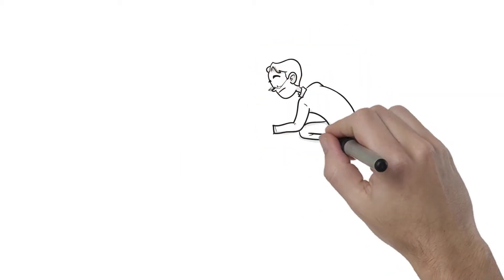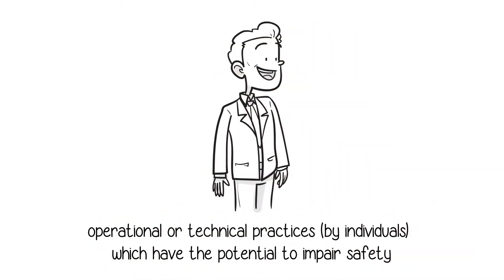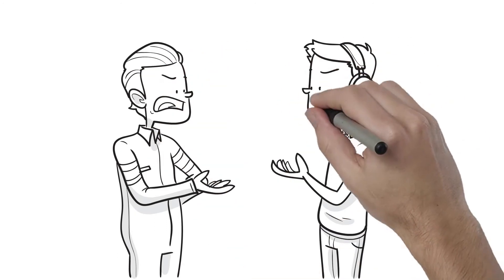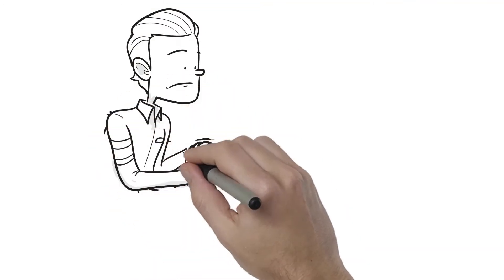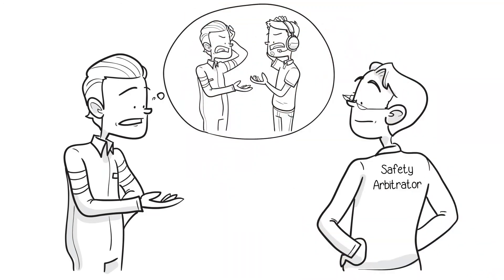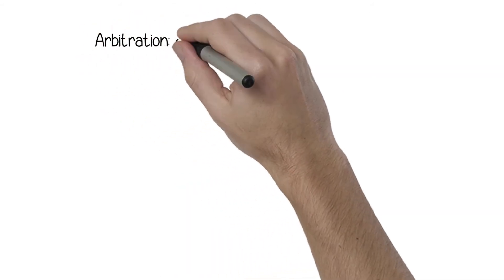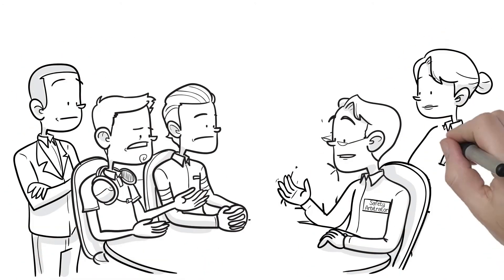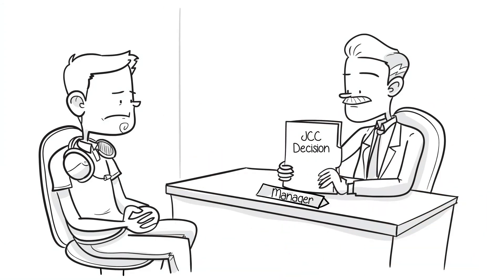Safety Arbitration Process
Our Safety Arbitration Process aims at clarifying the acceptability of someone's behaviour where operational or technical practices (by invididuals) which have the potential to impair safety arise, misuse or incorrect application of internal safety processes is suspected, and misuse of internal sensitive safety data and information is assumed.